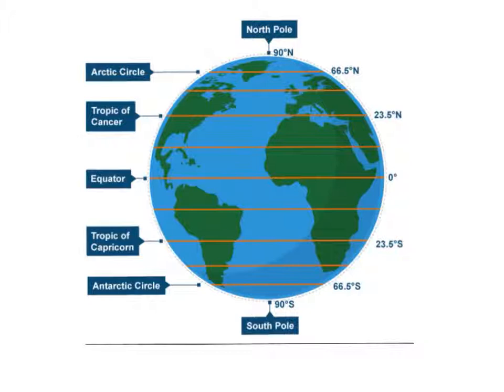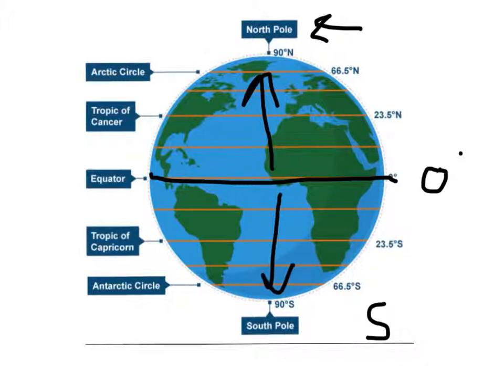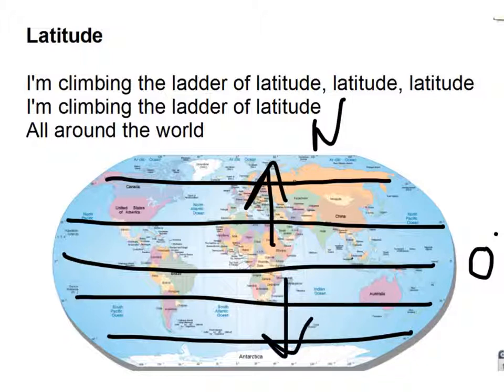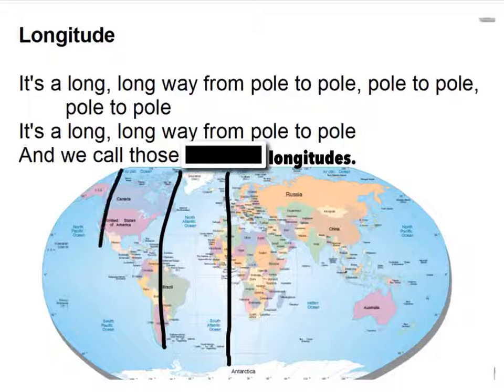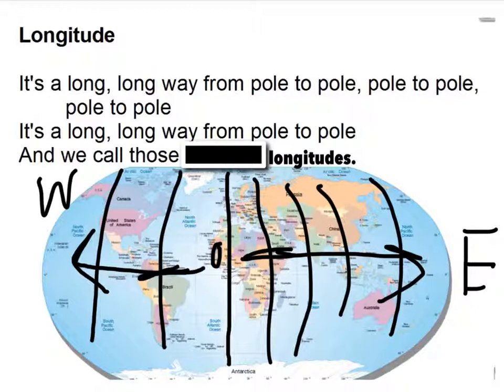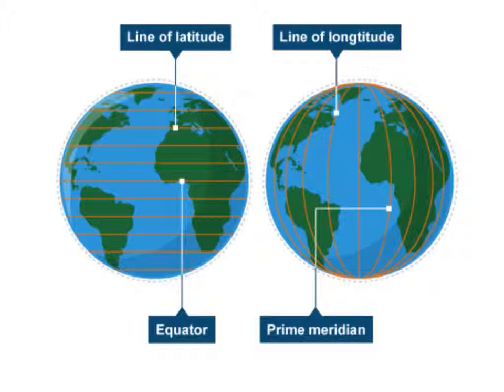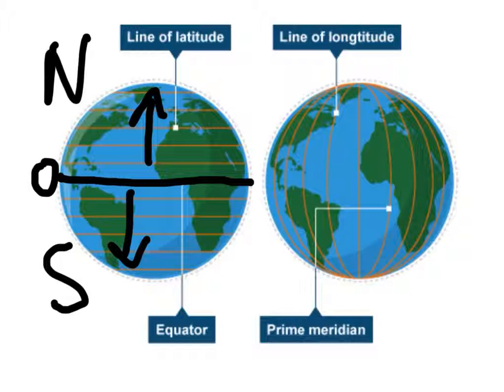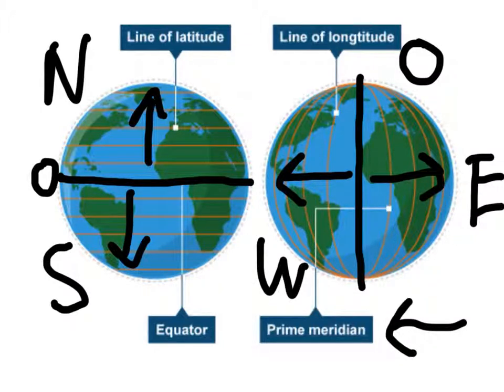Lines of Latitude and Longitude